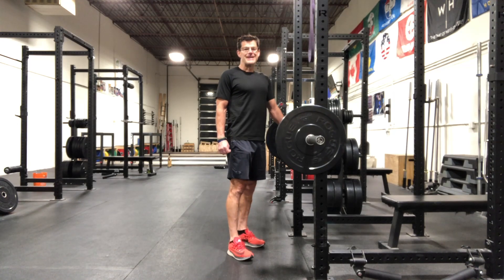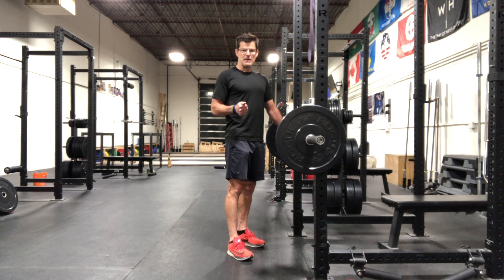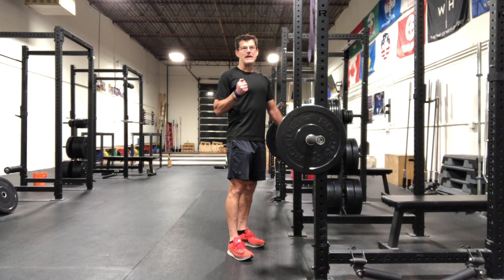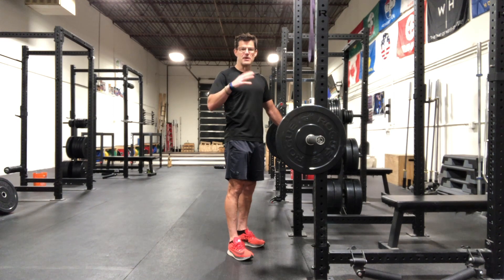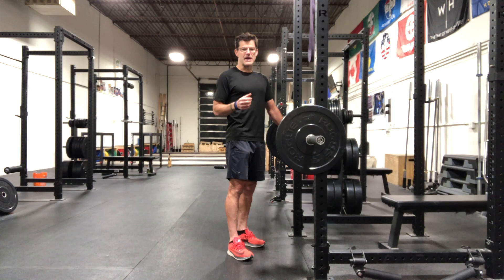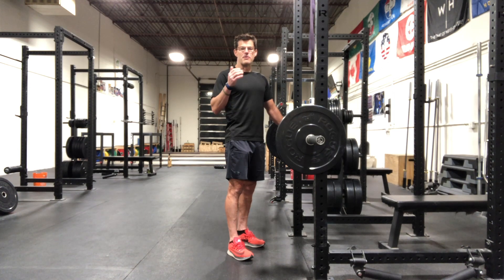BB RDL Row